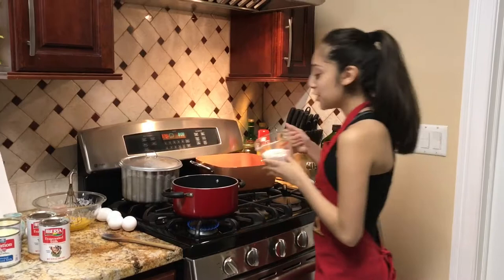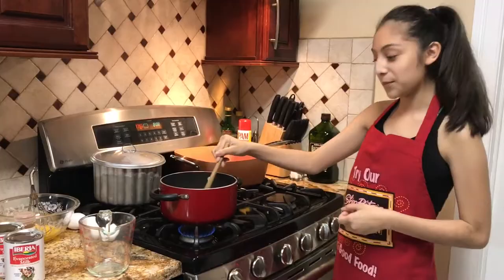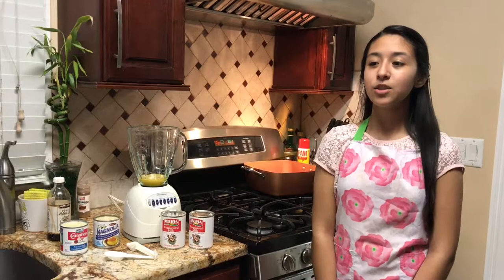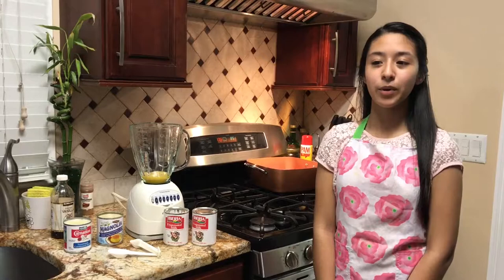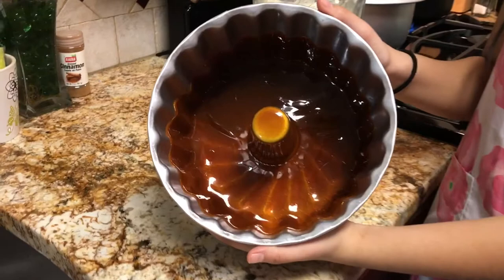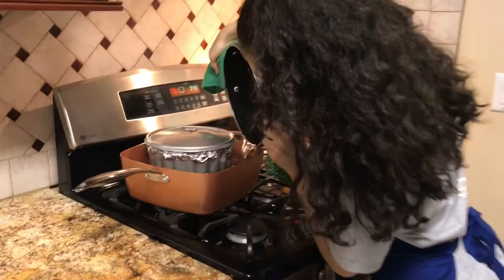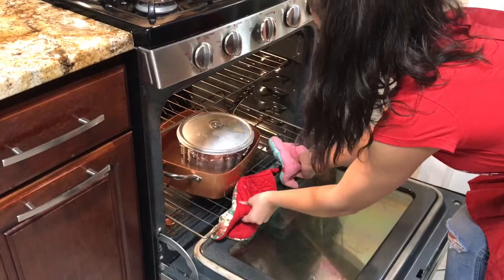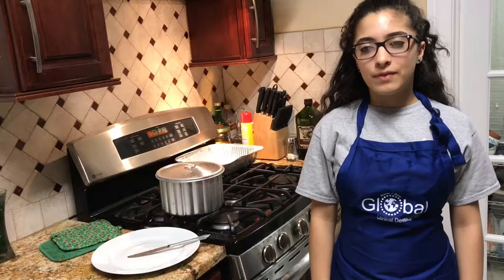The Haitian Flanation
By - Lilyette Verma, April Solano, Milagros Acosta, Aileen Guillen and Natalie Crespo